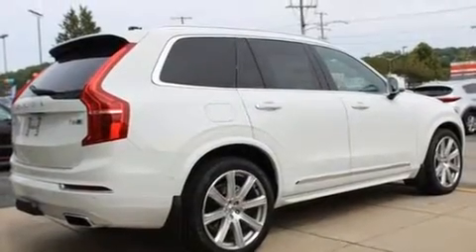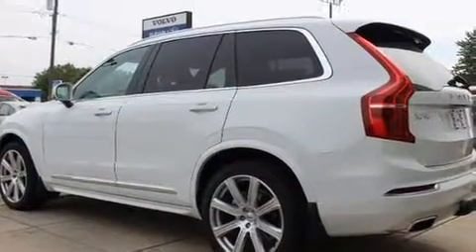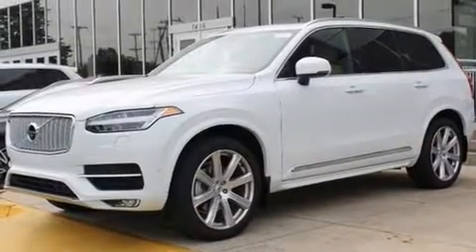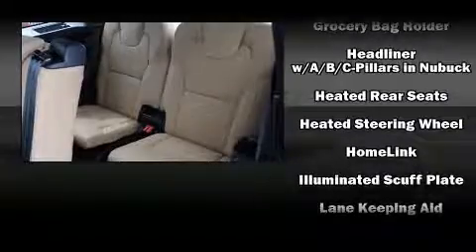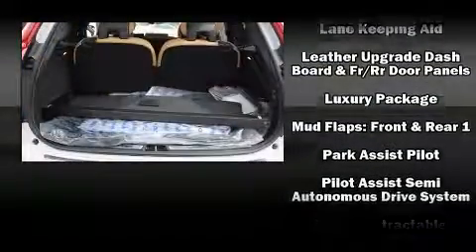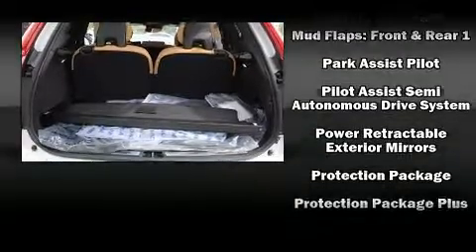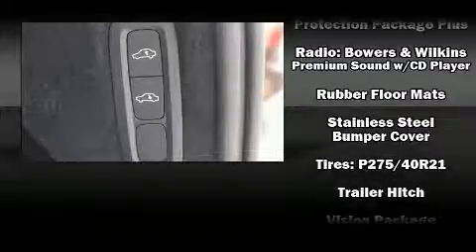2017 Volvo XC90 T6 AWD Inscription in Alexandria, VA 22306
Don Beyer Volvo Cars of Alexandria
7416 A, Richmond Hwy, Rt 1 S
in Alexandria, VA 22306

Familiarize yourself with the 2017 Volvo XC90. Under the hood you'll find a 4 cylinder engine with more than 200 horsepower, providing a smooth and predictable driving experience. Well tuned suspension and stability control deliver a spirited, yet composed, ride and drive Turbocharger technology provides forced air induction, enhancing performance while preserving fuel economy. Volvo prioritized practicality, efficiency, and style by including: a power seat, an automatic dimming rear-view mirror, a headlight cleaning system, turn signal indicator mirrors, lane departure warning, blind spot sensor, and the power moon roof opens up the cabin to the natural environment. Rear passengers enjoy the seat heating functionality, keeping them warm during the winter months. The unique heads-up display projects vehicle information onto the windshield, including speed, gear selection and engine speed. Drivers benefit by not having to take their eyes off the road. Volvo ensures the safety and security of its passengers with equipment such as: dual front impact airbags, front side impact airbags, traction control, anti-whiplash front head restraints, a security system, an emergency communication system, and 4 wheel disc brakes with ABS. Brake assist technology provides extra pressure when applying the brakes. We have a skilled and knowledgeable sales staff with many years of experience satisfying our customers needs. They'll work with you to find the right vehicle at a price you can afford. Please don't hesitate to give us a call.